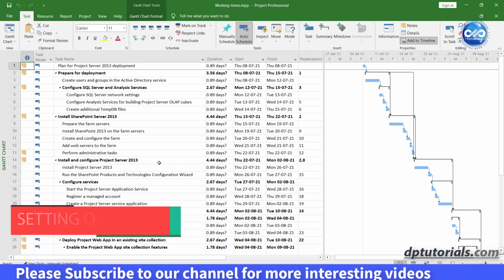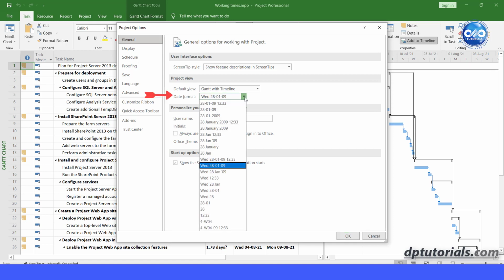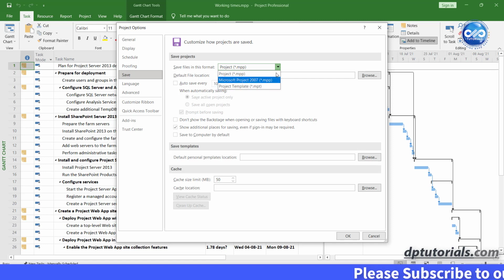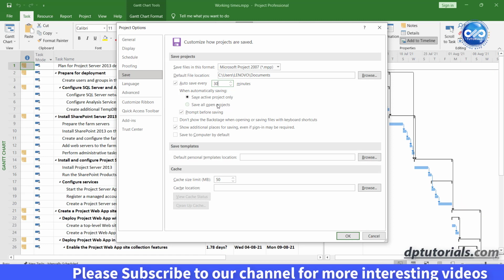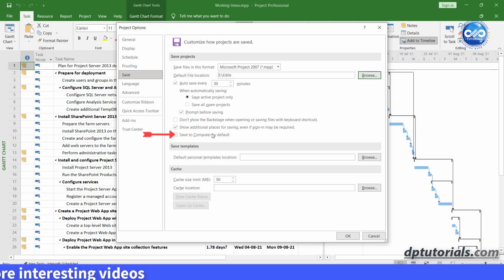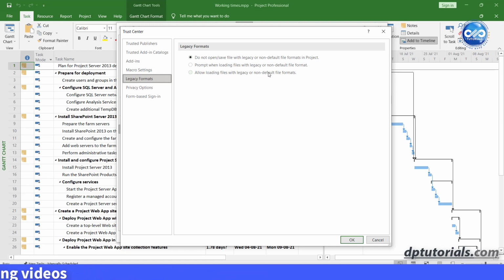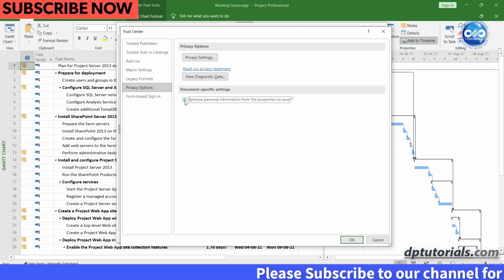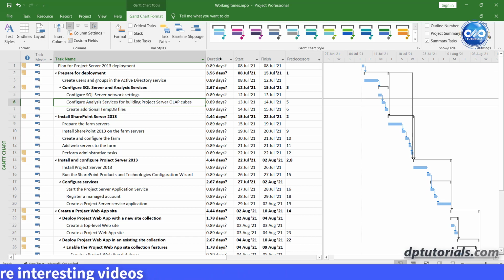Essential Setting Options In Microsoft Project 2016 || MS Project Tutorials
In this video, let us see about Setting Essential Options In Microsoft Project 2016
Microsoft project comes up with so many default options. But definitely there are some essential options that you need to set up to add value.
To set options, go to File
Click on Options
In this “Project Options” dialog box,